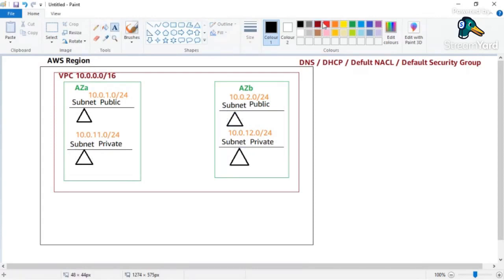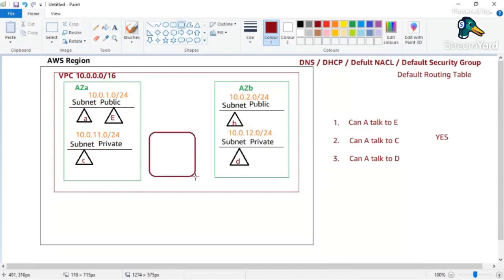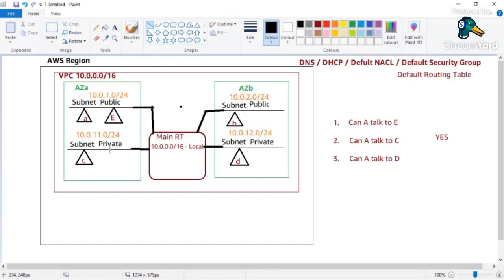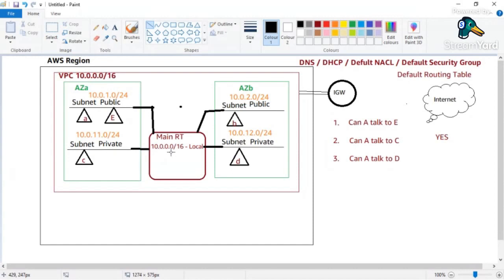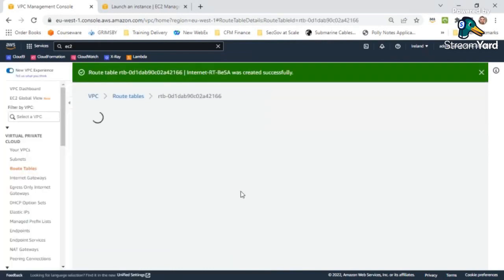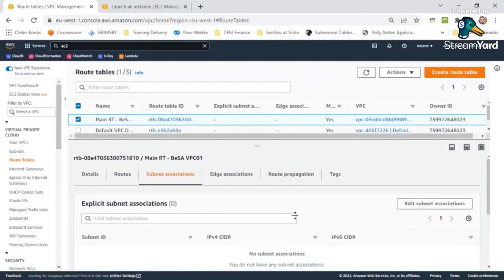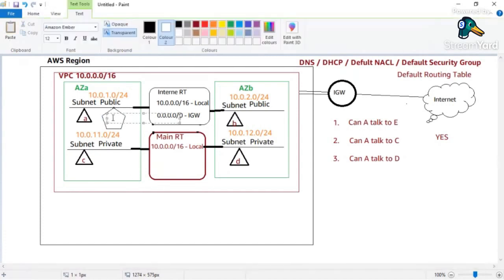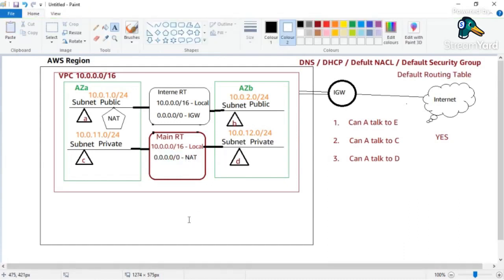What is Amazon Virtual Private Cloud? | AWS VPC | Part 2 | Learn From Amazonians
Are you interested in learning about Amazon VPC or AWS VPC, one of the most important services in cloud computing? If yes, then you are in the right place. In this video, you will learn what is Amazon VPC, how it works, and why you need it for your cloud projects.

Amazon VPC (Virtual Private Cloud) is a web service that allows you to create your own isolated network in the AWS cloud. You can use Amazon VPC to launch AWS resources, such as EC2 instances, RDS databases, and Lambda functions, in a secure and scalable way. You can also customize your Amazon VEC network by choosing your own IP address range, subnets, route tables, security groups, network ACLs, VPN connections, and more.

This video is the Second part of a three-part series on Amazon VPC introduction where we will show you How to create a VPC with Route tables and Internet Gateways. In the next part, we will answer some of the most frequently asked questions about Amazon VPC.

By the end of this series, you will have a solid understanding of Amazon VPC and how to use it effectively for your cloud solutions.